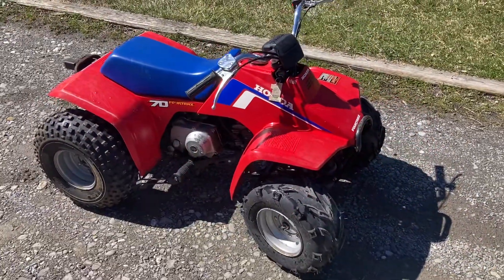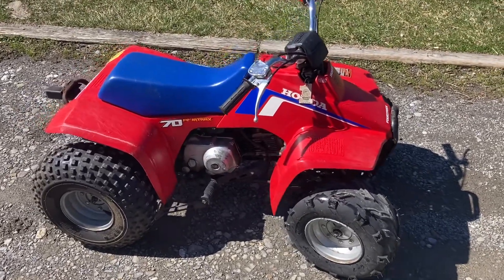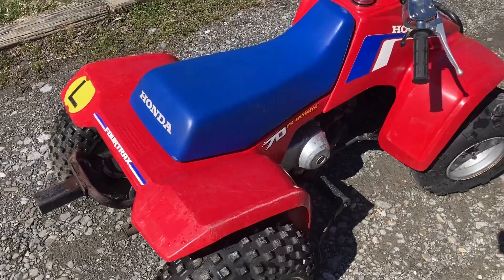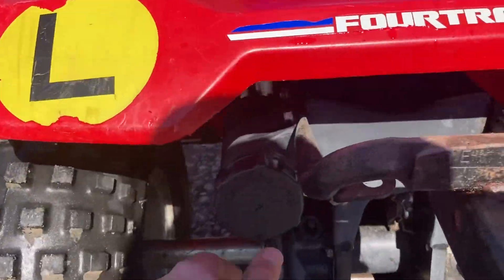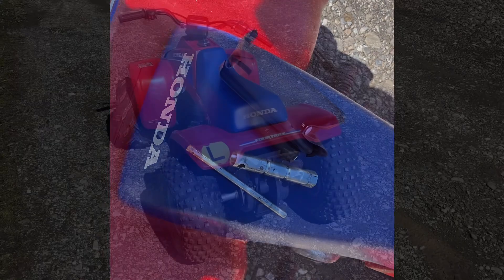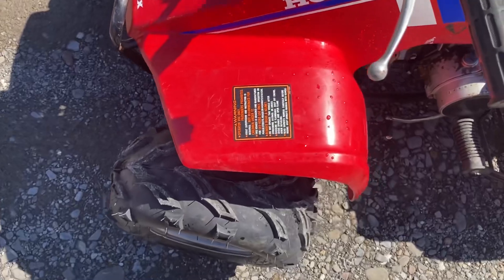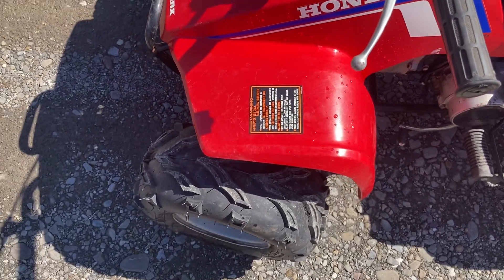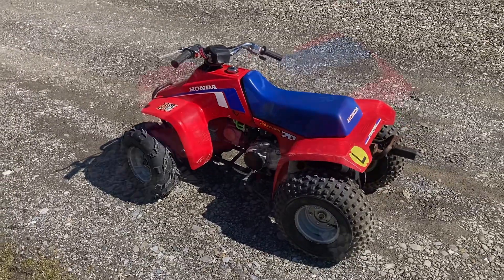Clean 1986 Honda TRX70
Super clean 1987 Fourtrax70 getting ready for the next generation of cousins!